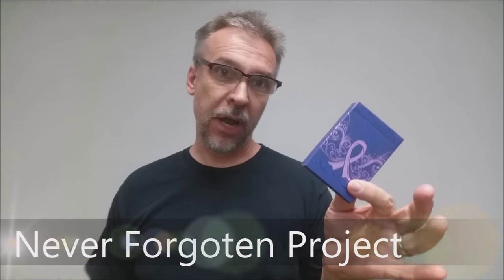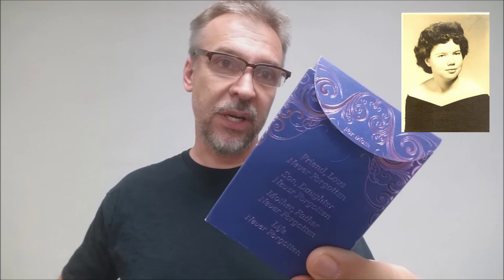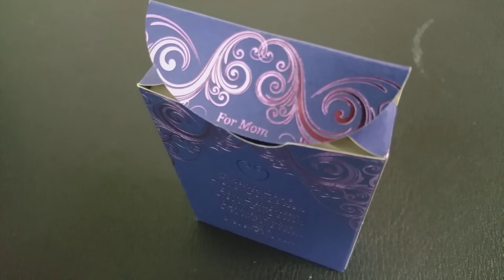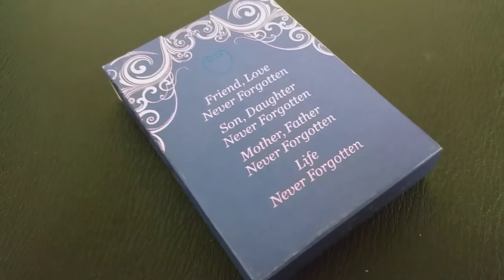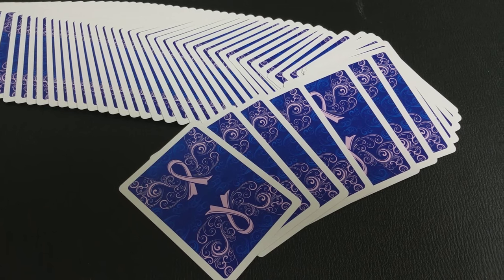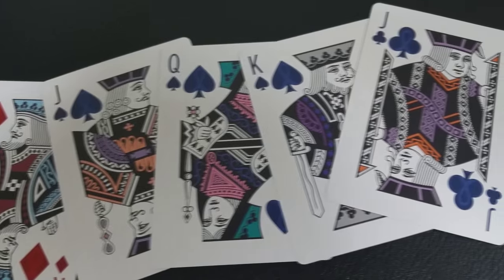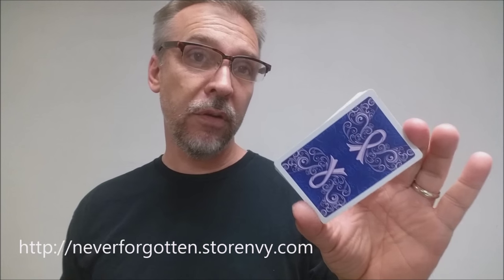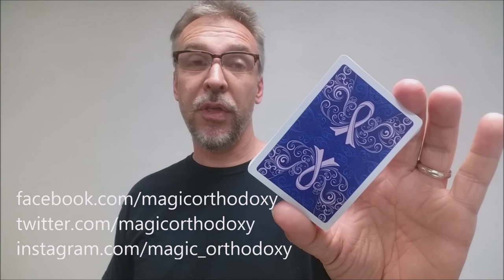Deck Review - Never Forgotten Project - Robert Wright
Never Forgotten Playing Cards and this project is a tribute to the designer's mom, and all those other loved ones we have lost.

Concept: Robert Wright

Designer: Randy Butterflied (Midnight Cards)